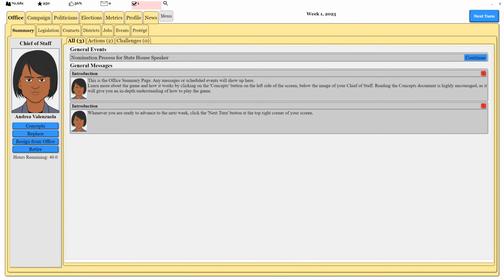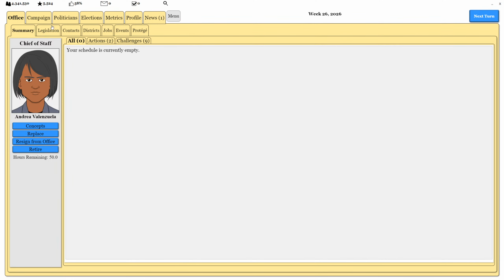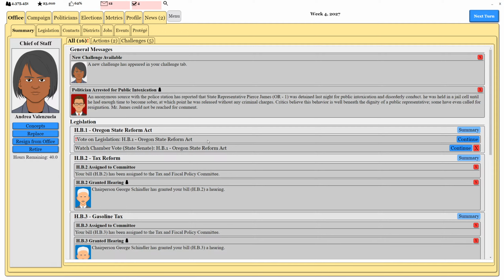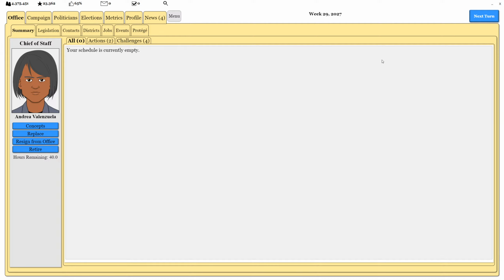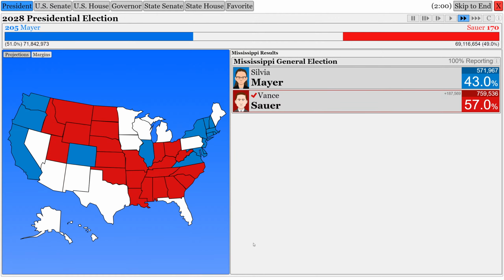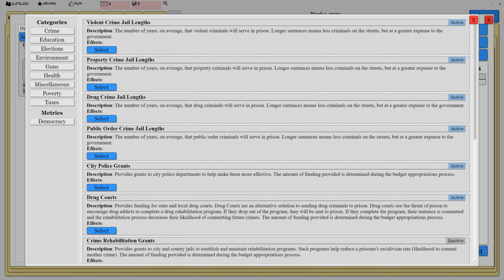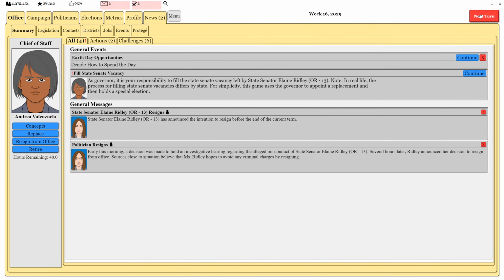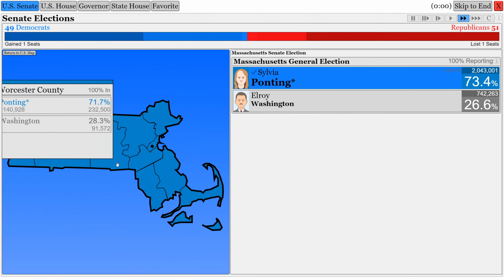[LIVE] The Political Process | Run for Governor!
❗️ SUPPORT PG! ❗️